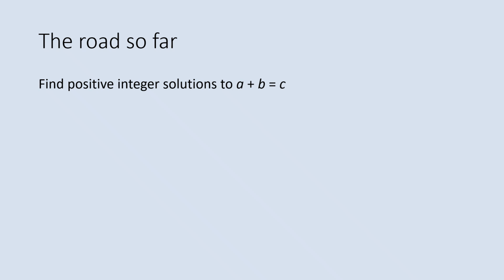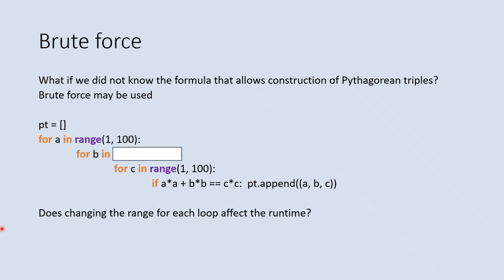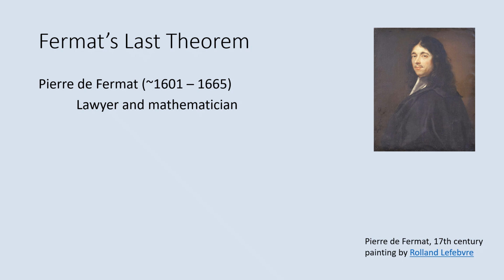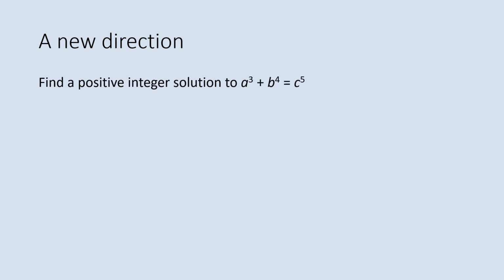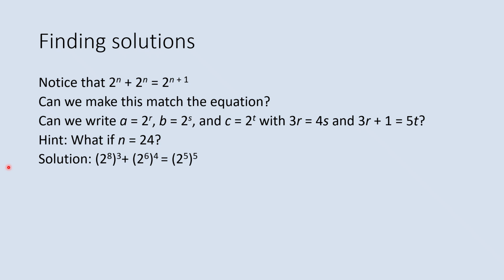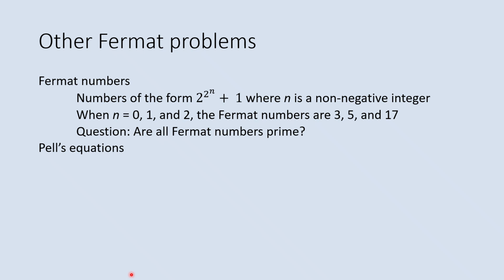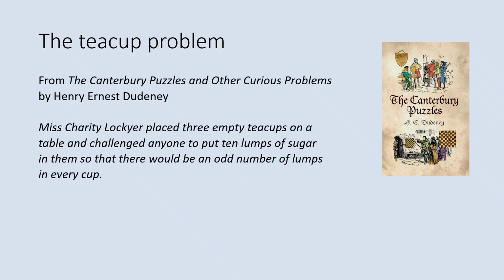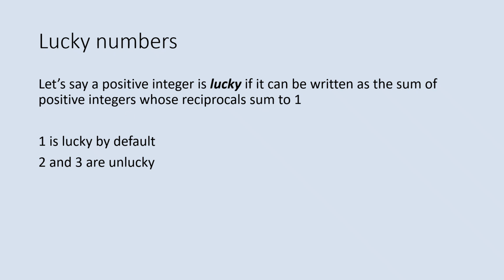More Diophantine equations (Part 3 of 3)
We discuss brute-force solutions to some Diophantine equations and briefly mention Fermat's Last Theorem. We describe how to use Python to solve some other equations and talk about Dudeney's Teacup Problem and a special definition of lucky numbers.